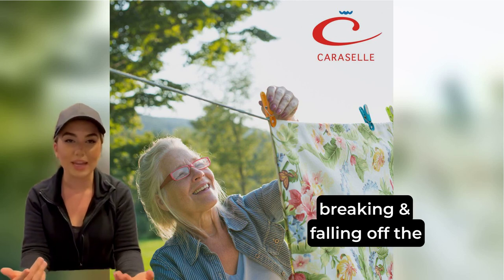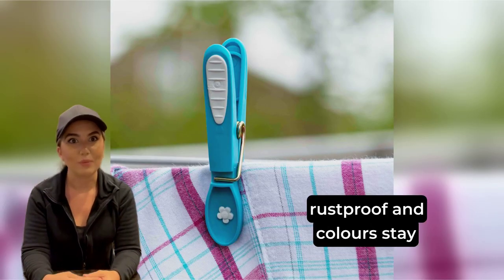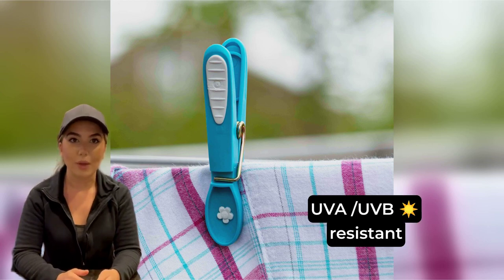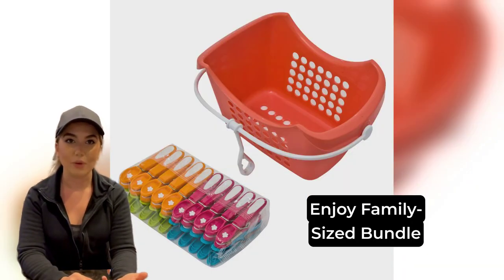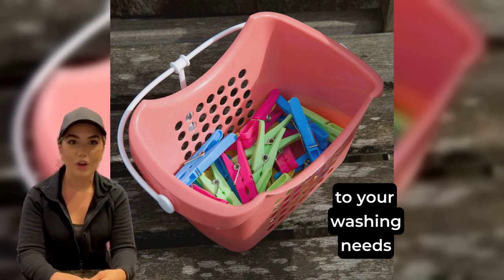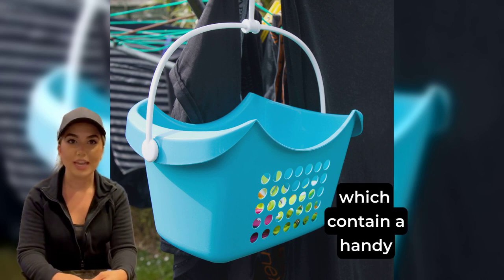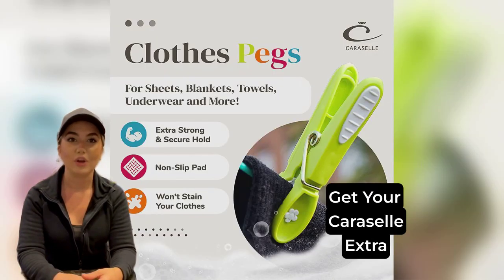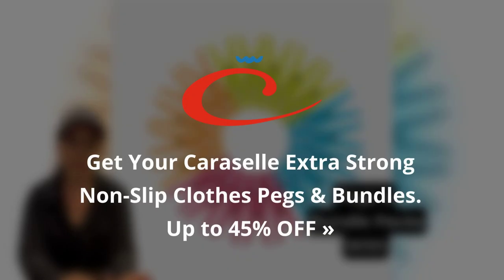Extra Strong Non Slip Clothes Line Pegs & Peg Caddy Bundle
Pegs & Caddy Bundle

A great little addition to your washing needs providing an all in one bundle for hanging out your clothes! Each pack contains a handy colourful Clothes Peg Caddy and a choice of 1 Pack, 2 Packs or 3 Packs of Extra Strong Non-Slip Clothes Line Pegs.

💯 SECURE GRIP & RUSTPROOF: The extra-strong design of these clothing pegs with non-slip pads moulded in ensures your laundry stays put, even in the windiest conditions! These washing pegs have a strong and secure hold. Designed in the UK using premium and superb materials, ensuring their durability and robustness, giving you long-lasting use without the need for frequent replacements
☀️ UVA/UVB resistant: These brightly coloured pegs stay bright no matter the weather.
👍 BPA Free. Free from plasticisers. Mark-free, Non-Slip & easy hold moulded design. Odourless.
✔️ VERSATILE USE: These clothes pegs are suitable for various items; they can be used as towel clips for sun loungers, beach towel pegs, washing line pegs to hang sheets, blankets, and towels, to accommodate thicker items like quilts & more delicate items.  Caddy could also be used for storing other items in style around the home!
👌EASY USE CADDY: Featuring a cheerful and colourful design, made from strong plastic and with an easy to use clip over hook, to ensure it stays on your washing line - exactly where you want it!
🌈 VIBRANT &  COLOURFAST: Brighten up hanging out the washing with this cheerful Peg Caddy & Pegs! Pegs will not stain your clothes.
💪STURDY: Made from high quality polypropylene, it won't rust being made from durable plastic and makes light work of hanging out and taking in your clothes from the washing line.